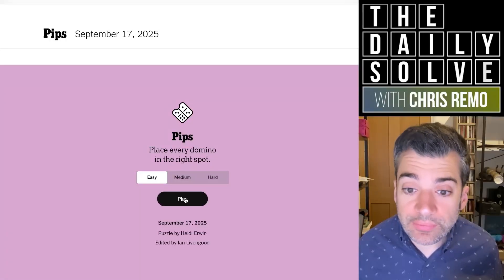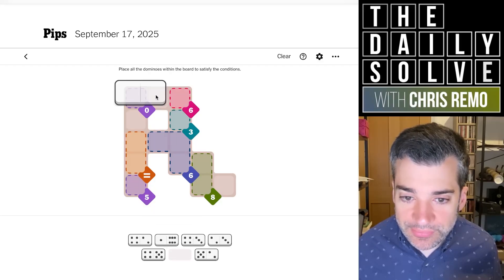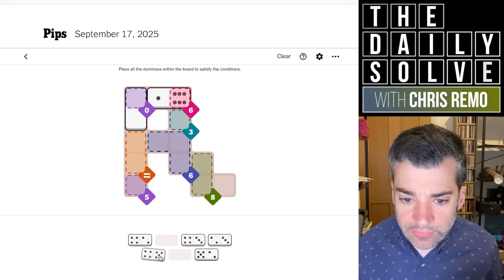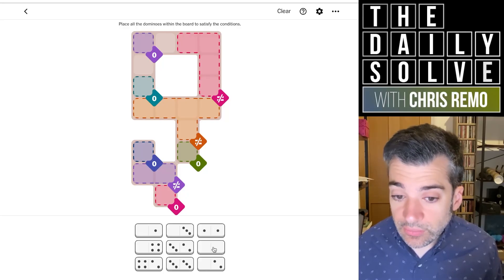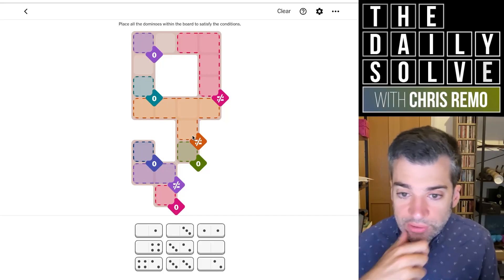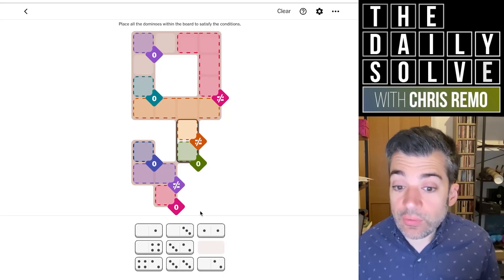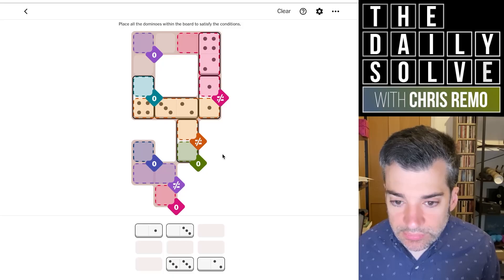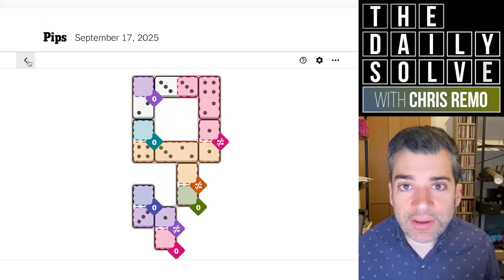Pips - NYT Domino Puzzle Game - 17 September 2025